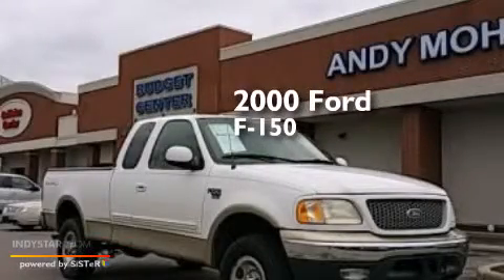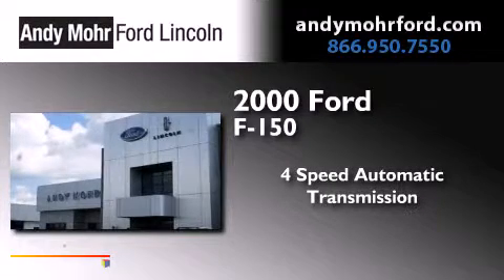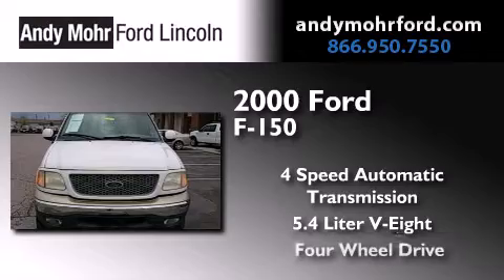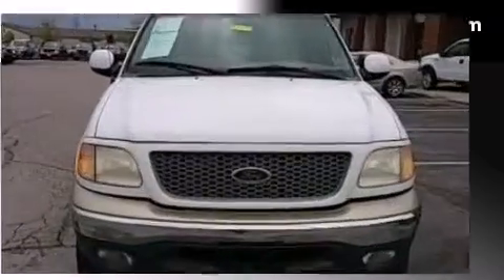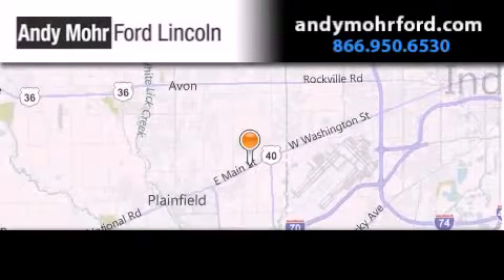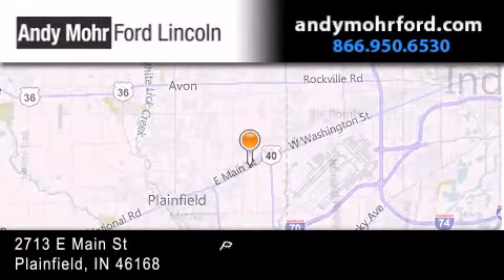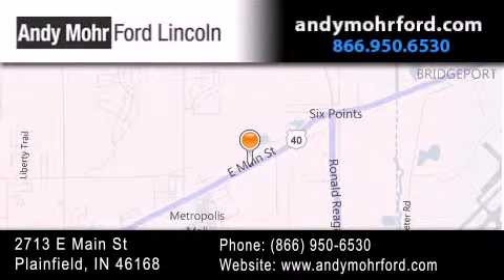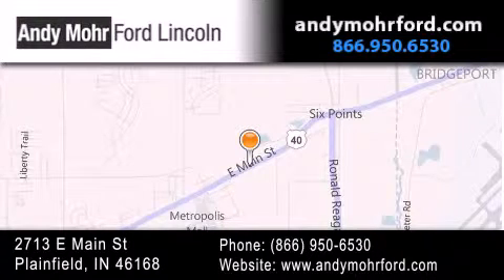2000 Ford F150 Plainfield IN 46168 T20774B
We've been honored to serve the Plainfield IN area , we promise that your experience at our dealership will exceed your expectations ! Year : 2000 Make : Ford Model : F150 Engine : 5.4L V8 16V MPFI SOHC Trans . : 4-Speed Automatic Exterior : White Miles : 187,333 Stock : T20774B Andy Mohr Ford Lincoln 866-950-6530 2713 E. Main Street Plainfield , IN 46168